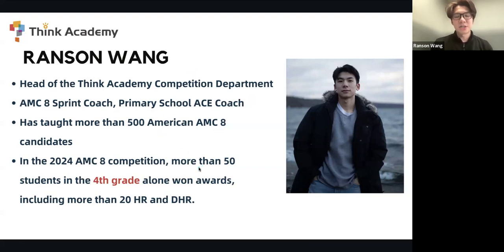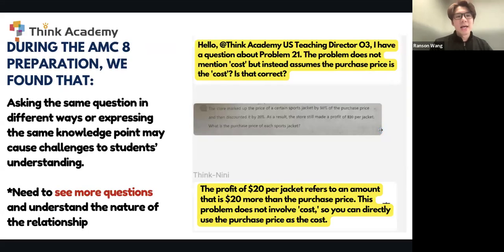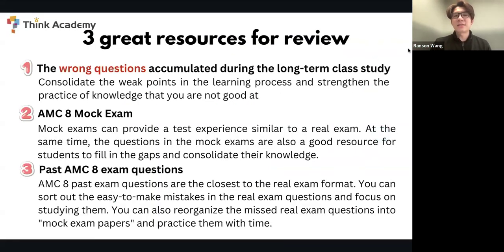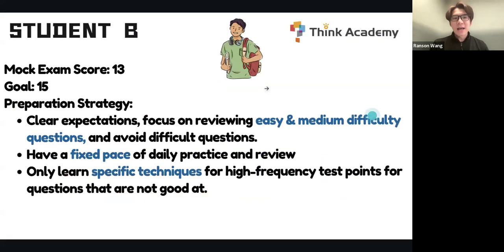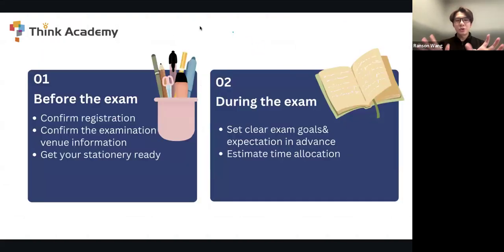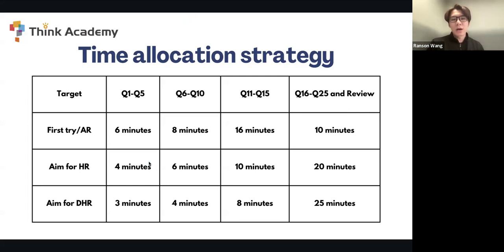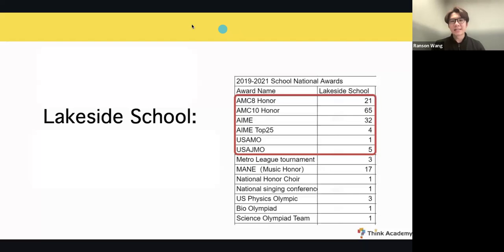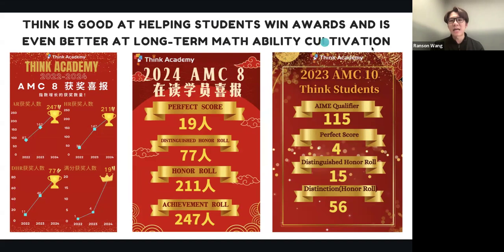2025 AMC 8 Pre-Exam Sprint Strategy & Math Competition Planning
In this webinar, Think Academy experts break down key strategies to help students succeed in the AMC 8 math competition—from last-minute review tips to long-term planning.

📚 What’s covered in this session:

1. Review Sprint: 1 Week Before the Exam
What should students focus on in the final week?
Can targeted prep still improve their score?

2. Exam Strategies & Past Experience Sharing
How should students manage time during the test?
What strategies have worked for top scorers?

3. Long-Term Planning Beyond AMC 8
How to build a math competition path starting from AMC 8
Why AMC 8 matters for future goals (like AMC 10 and AIME)

Perfect for students, parents, and anyone navigating middle school math competitions.